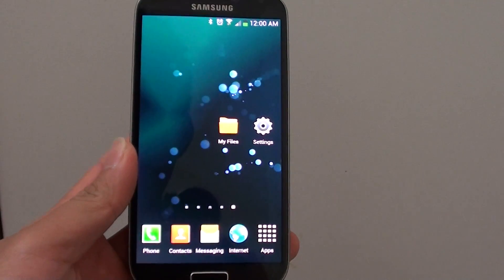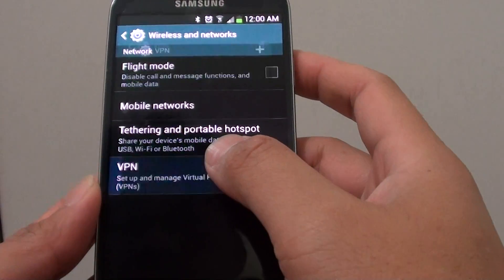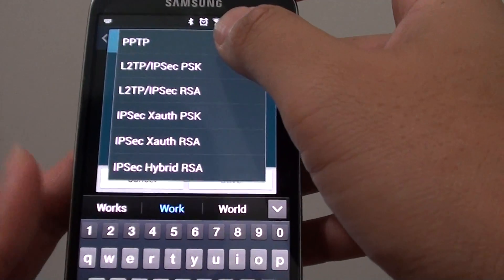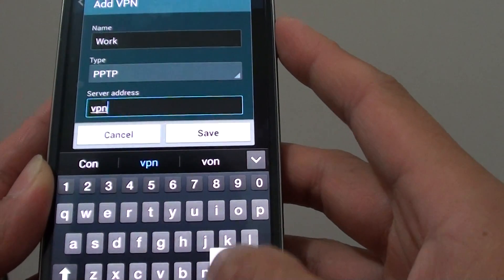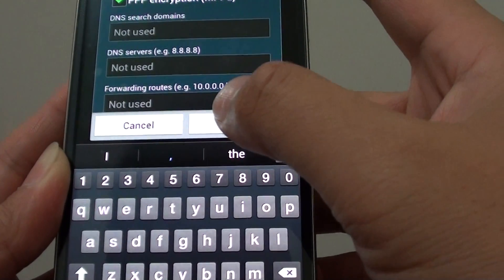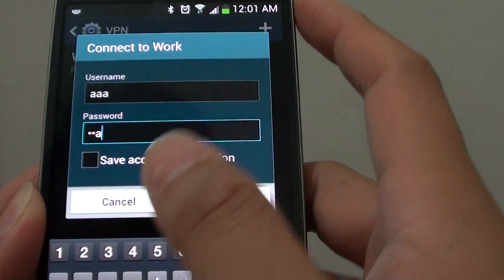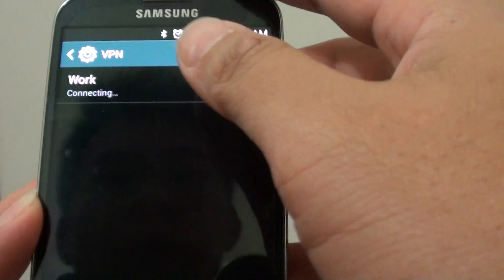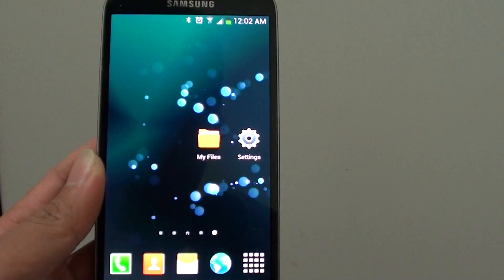Samsung Galaxy S4: How to Add a VNP Connection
Learn how to add a VPN (virtual private network) connection on the Samsung Galaxy S4.